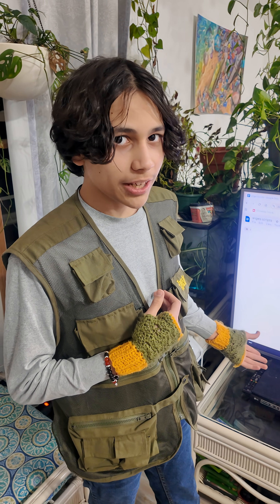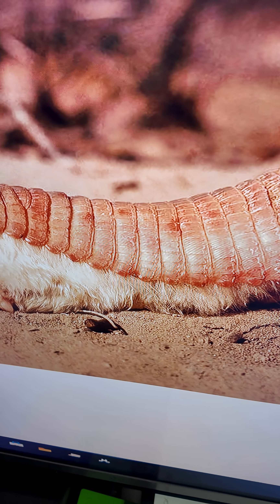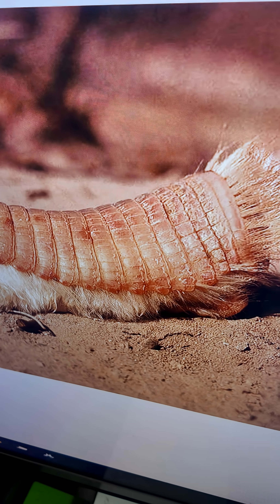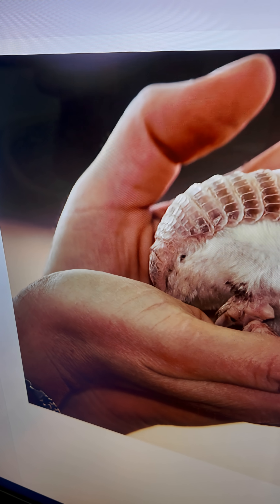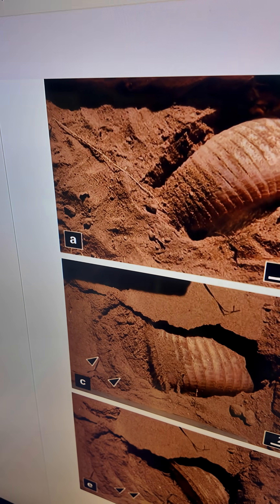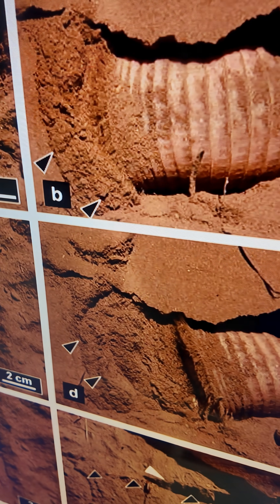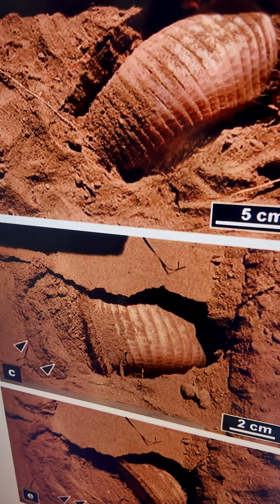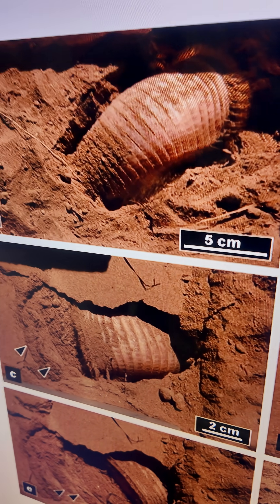Why Is This Armadillo Pink?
Join Gabriel, the Bug Boy, as he shares compelling `pink fairy armadillo facts`! This `educational` video introduces you to one of the most `unusual animals`, explaining its distinctive pink shell. Discover more `animal facts` about the fascinating `pink armadillo` and its unique adaptations! 📸